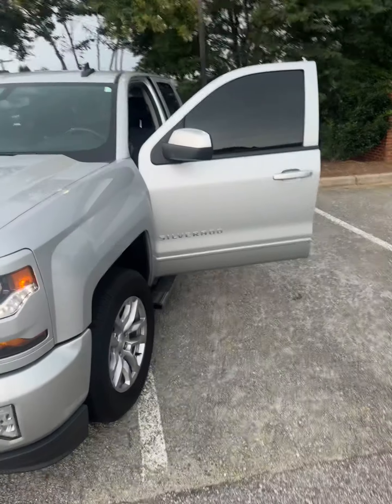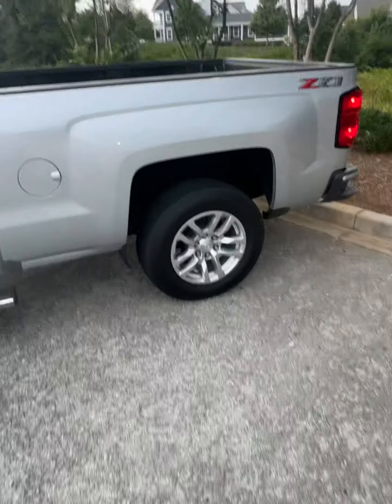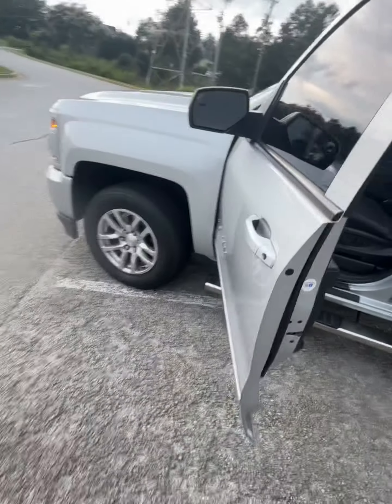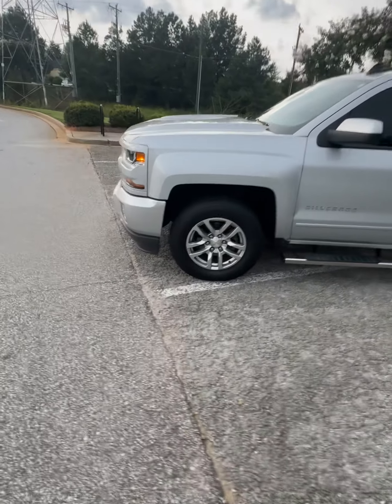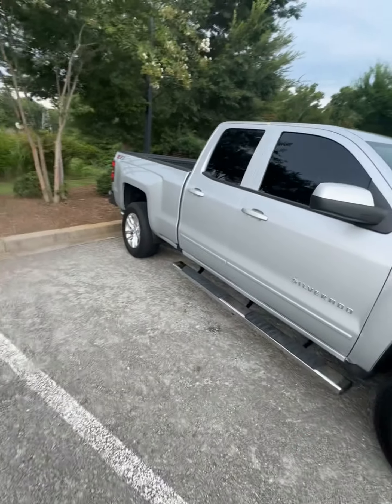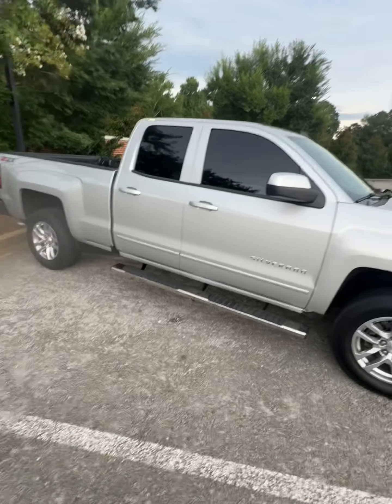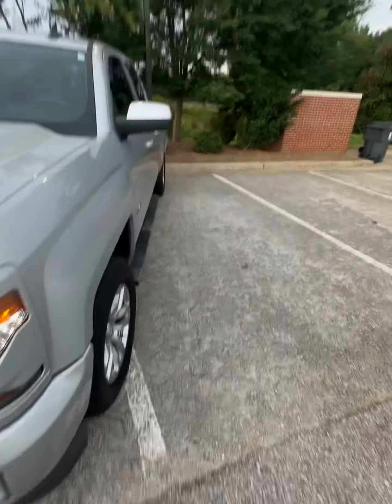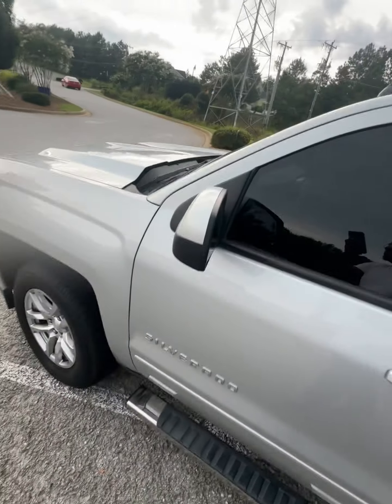2018 CHEVY SILVERADO 1500!!!!!! WHAT MODS SHOULD I DO FIRST 👀